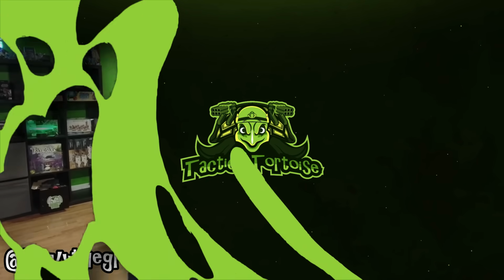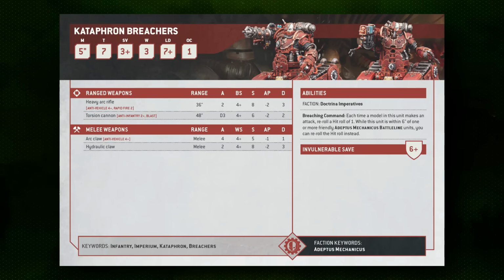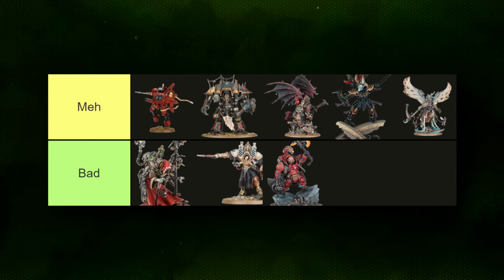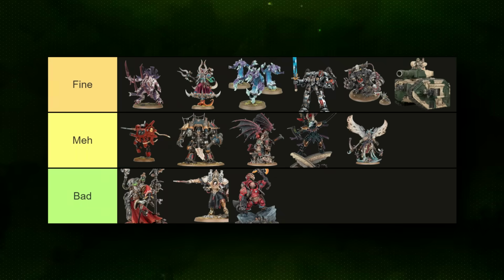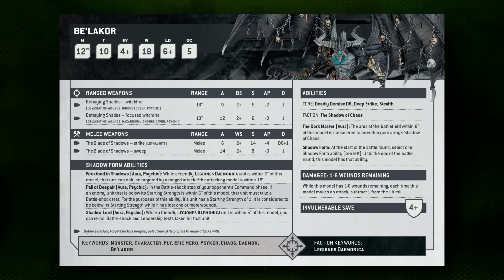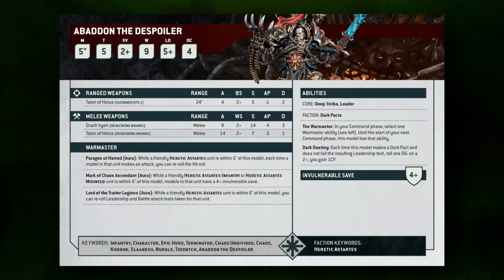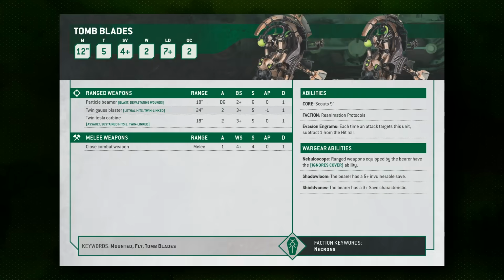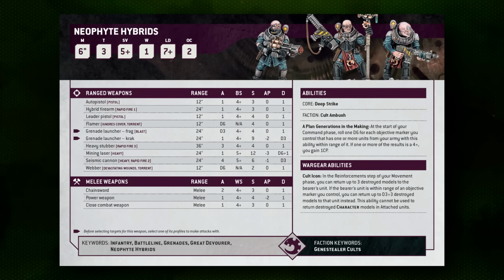Which 10th Ed 40k Armies Are Best? Warhammer 40k Faction Tier List | August 2023 Edition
Timestamps:
00:00 Intro
02:13 Leagues of Votann
03:13 Adepta Sororitas
04:55 Adeptus Mechanicus
05:55 The Magnet Baron!
07:32 Death Guard
08:54 Drukhari
10:39 World Eaters
12:07 Chaos Knights
14:00 T'au Empire
15:41 Astra Militarum
17:22 Orks
18:58 Grey Knights
21:22 Chaos Daemons
23:36 Thousand Sons
25:01 Tyranids
26:58 Chaos Space Marines
28:55 Space Marines
31:32 Imperial Knights
33:37 Necrons
35:43 Adeptus Custodes
38:14 Aeldari
39:29 Genestealer Cults
42:30 Outro